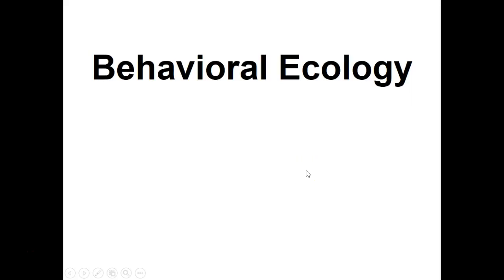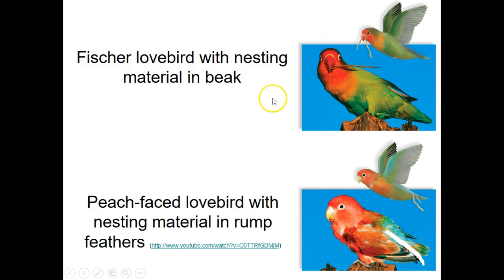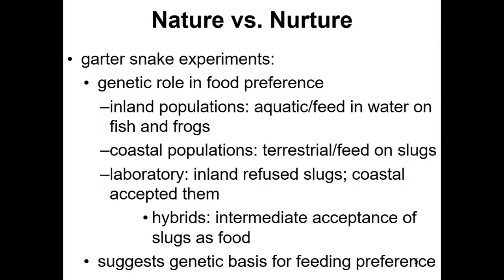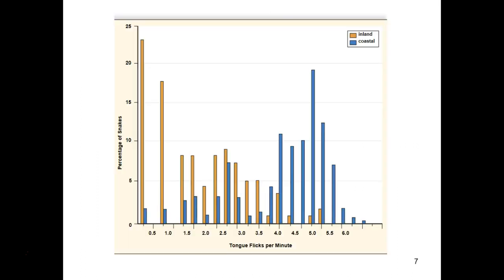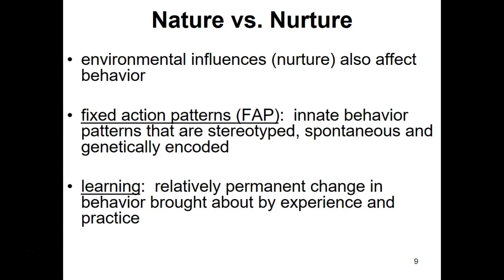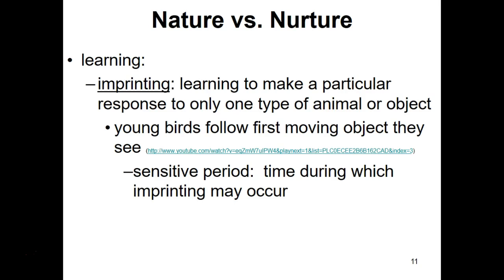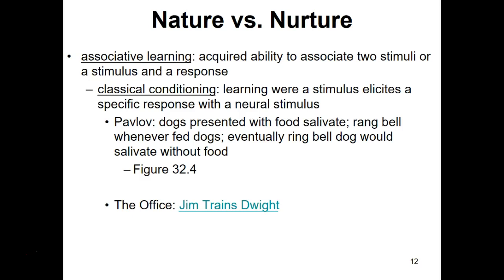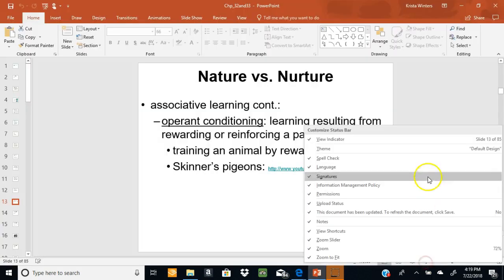Behavioral ecology part 1